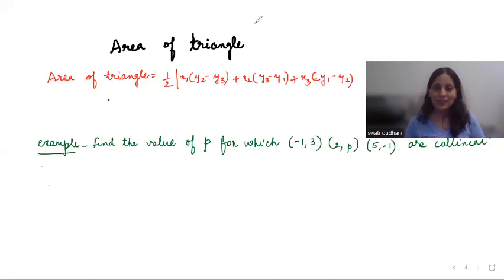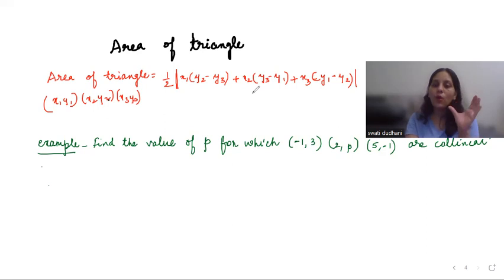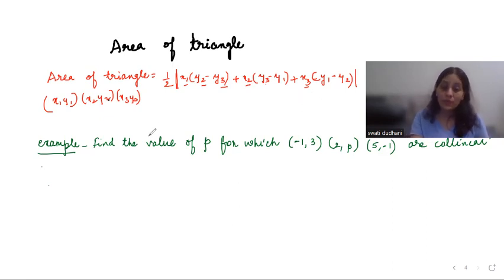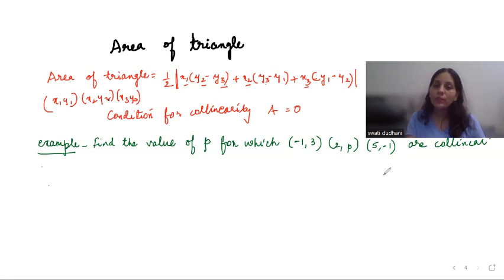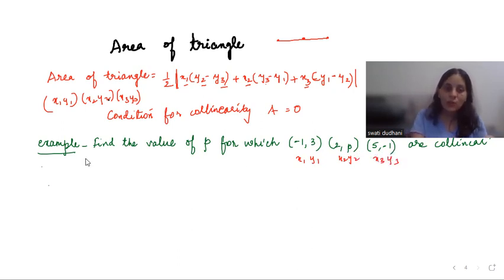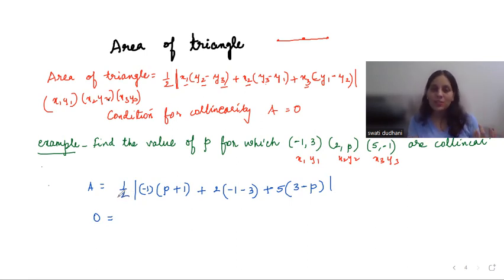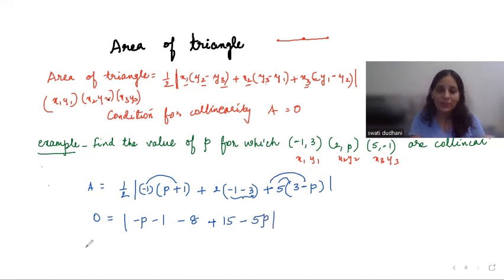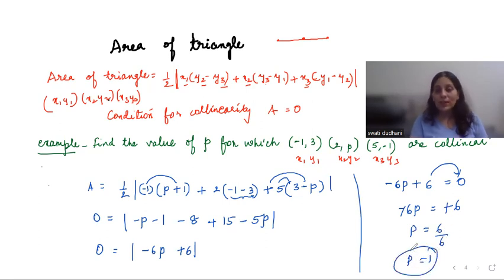Coordinate Geometry | Area of triangle formula | Class 10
Finding th area of triangle when the coordinates are given from the chapter coordinate geometry of class 10.